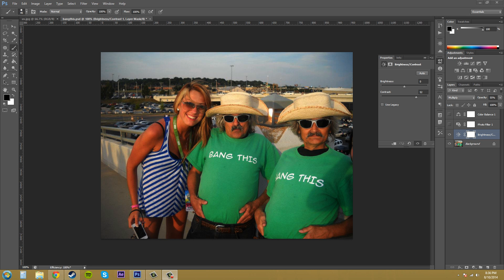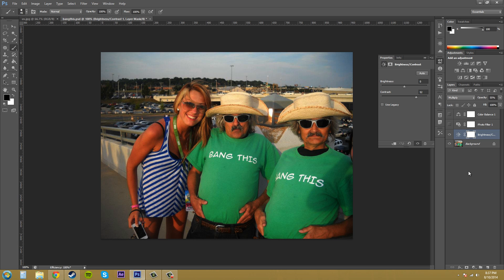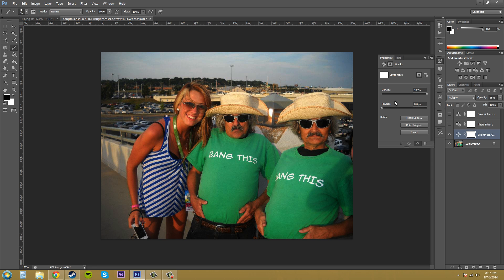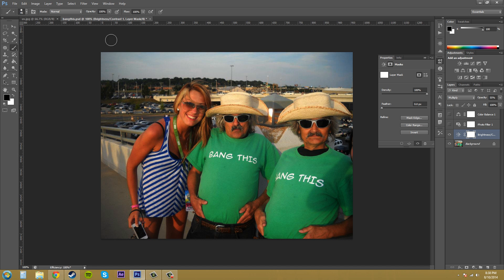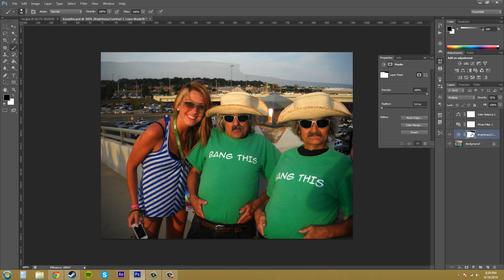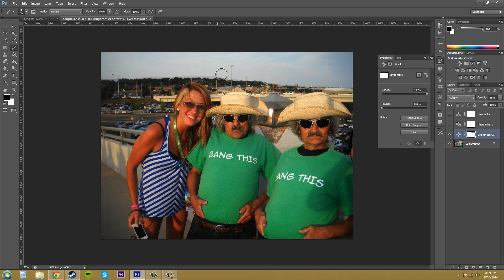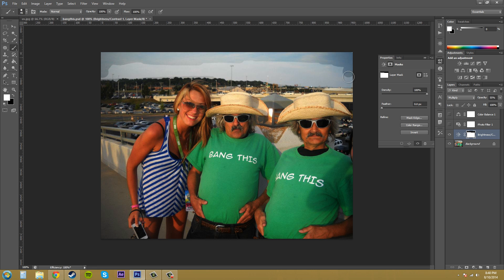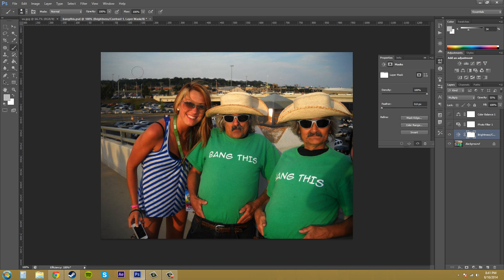Photoshop CS6 Tutorial - 75 - Adjustment on Part of Your Image